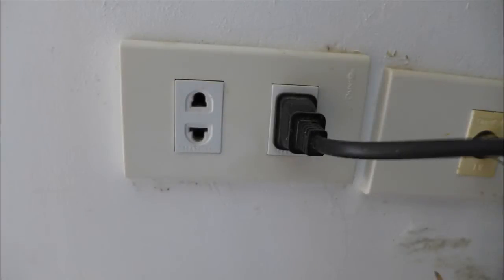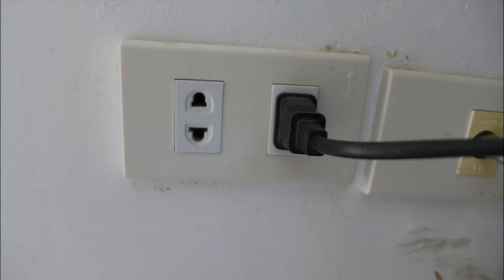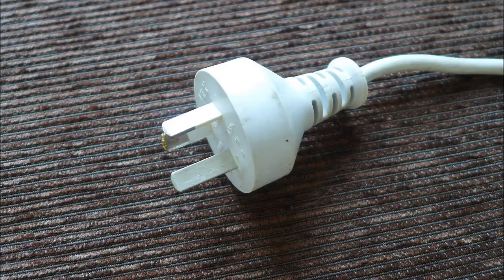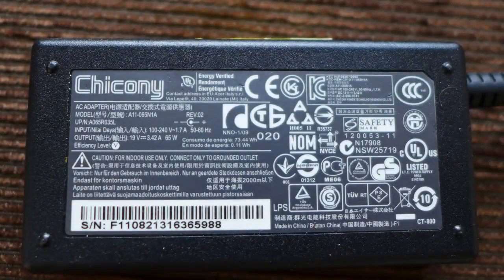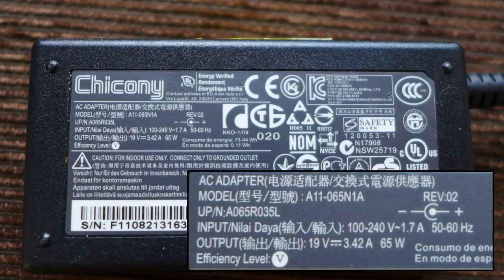Power Adaptors and Voltage in Boracay, Philippines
If you are travelling from overseas you may need to buy an adapter so your appliances work. Power adapters are very cheap to buy and easily available for purchase.  The voltage here in the Philippines is 220 Volts, USA and Japan has 110 volts so be aware.  The rest of the world use 220 volts so devices are compatible.